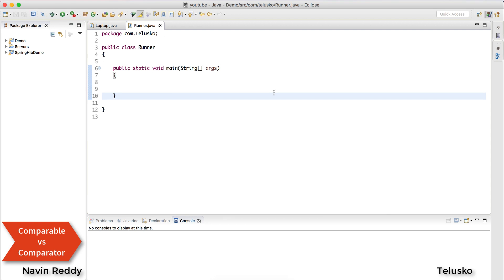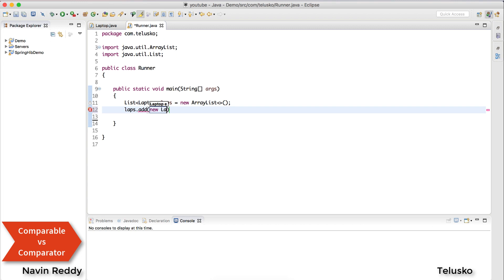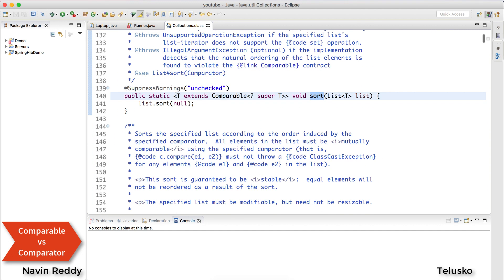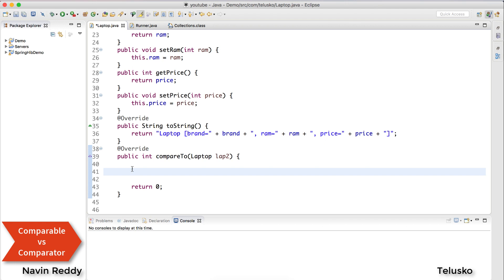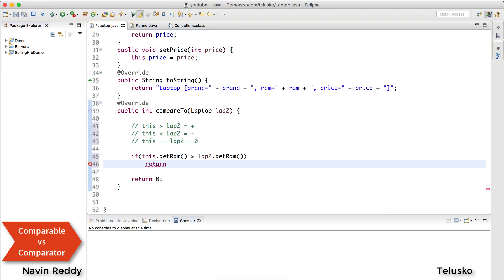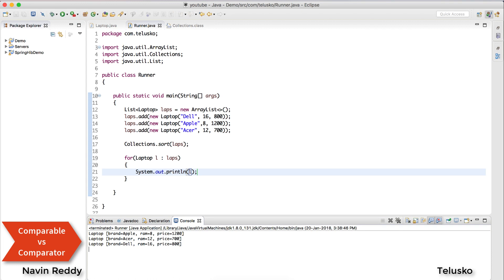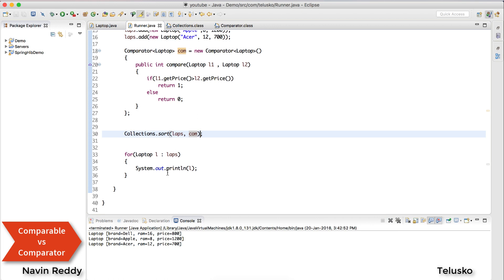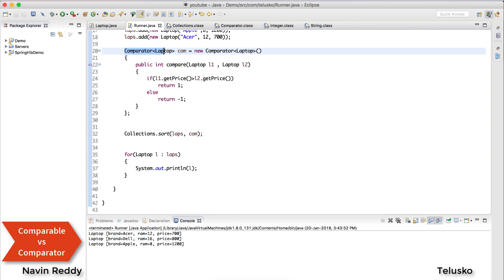Interview Question | Comparable vs Comparator in Java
In this video we will see :
- Comparator and Comparable in Java
- Difference between Comparator and Comparable
- Example of Comparator and Comparable
- Create getters and setters
- toString() method
- Creating List and adding values in List
- Collection.sort method to sort the List
- When to use Comparable and when to use Comparator
- compareTo() method
- How to use comparable
- How to use Comparator